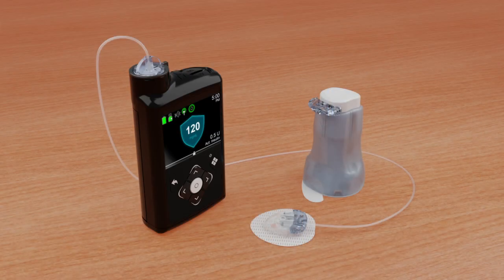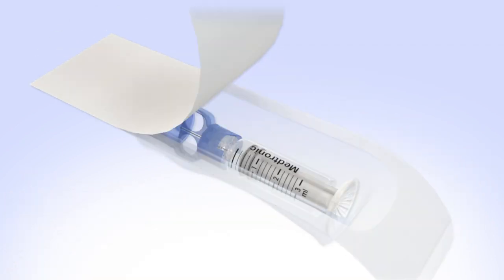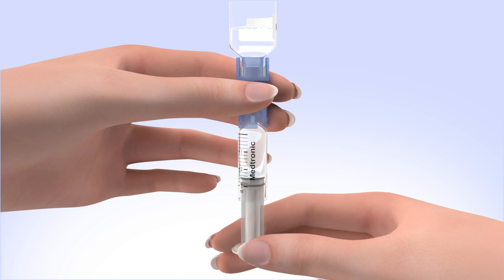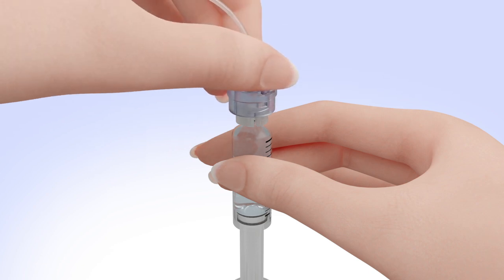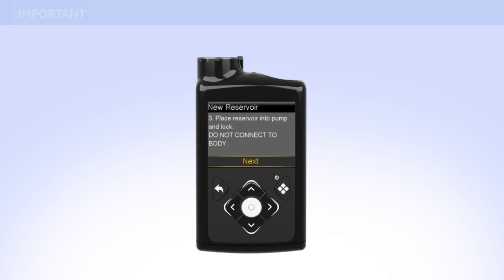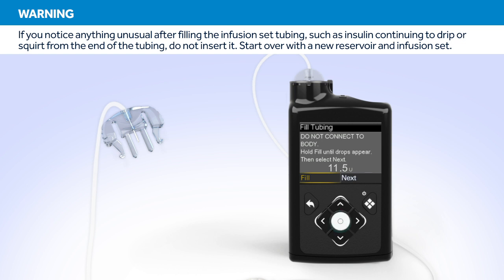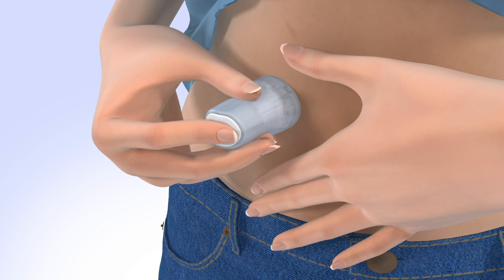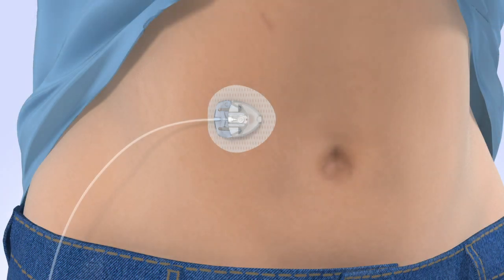Inserting the Mio Advance Infusion Set with the MiniMed™ 770G System